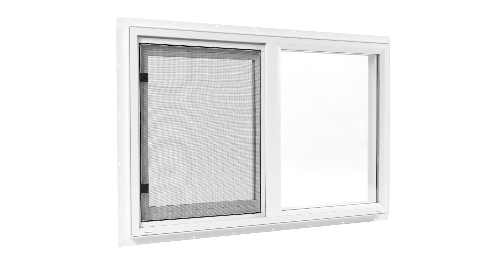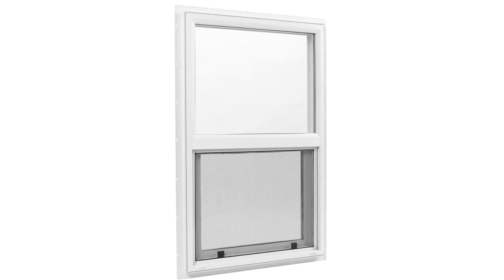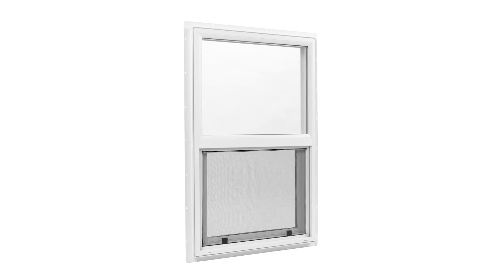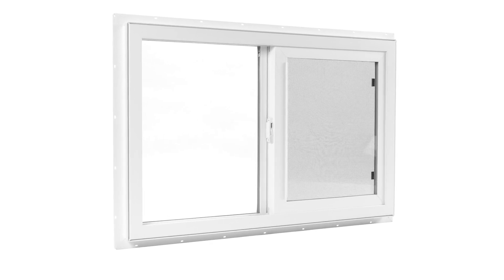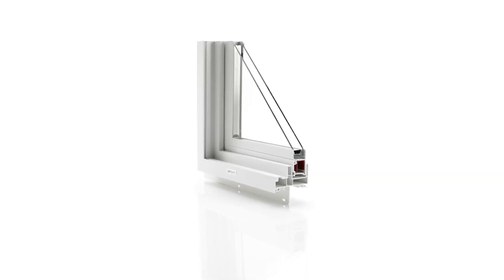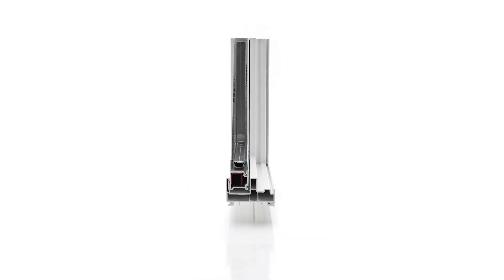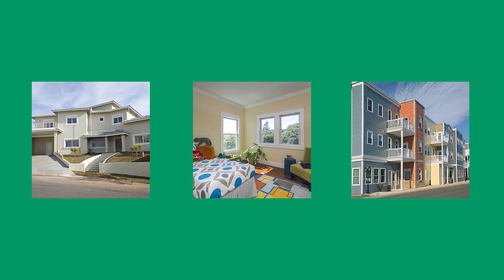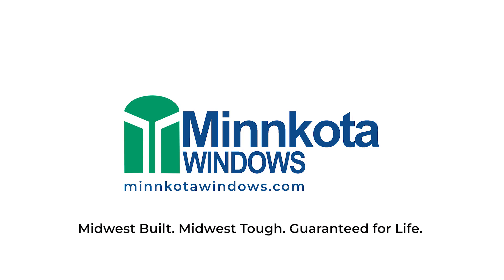Learn the Benefits of Minnkota Windows' 190 Series Single Hung, Single Slider Windows!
Discover the economical and durable 190 Series Single Hung and Single Slider windows from Minnkota Windows. Enjoy enhanced security, seamless operation, and accessory options without breaking the bank. Upgrade your windows today!